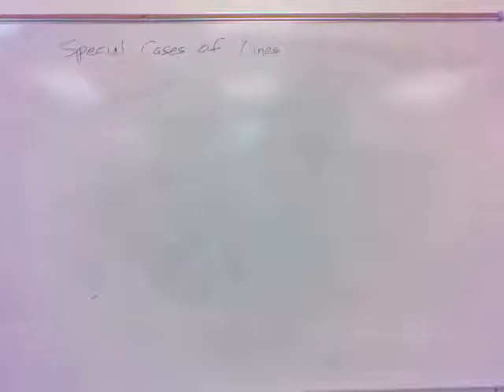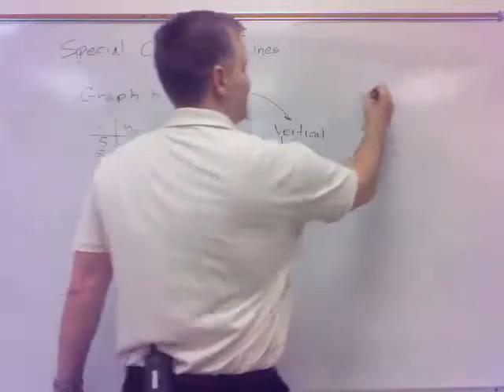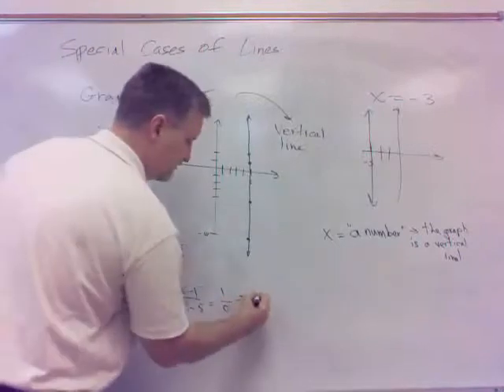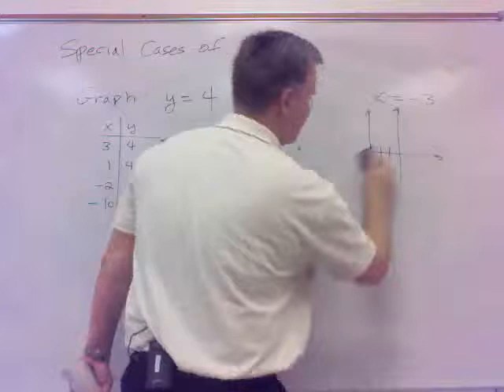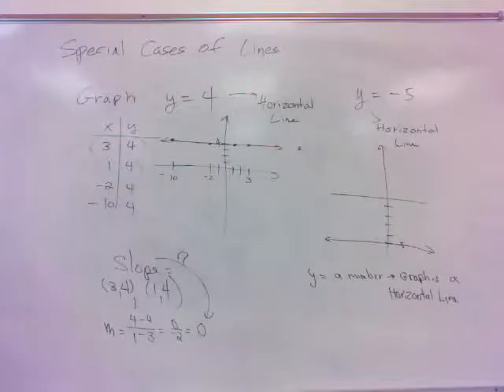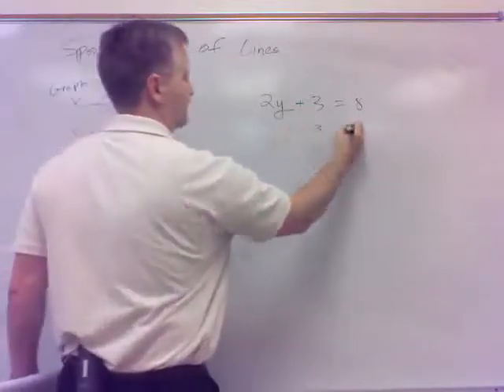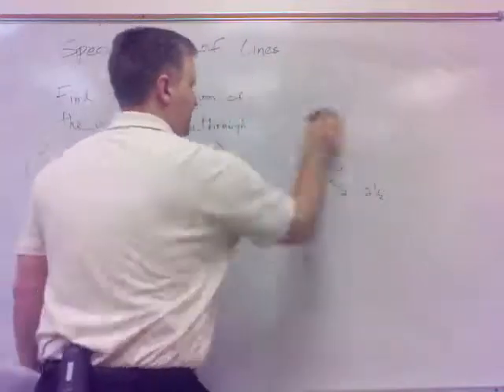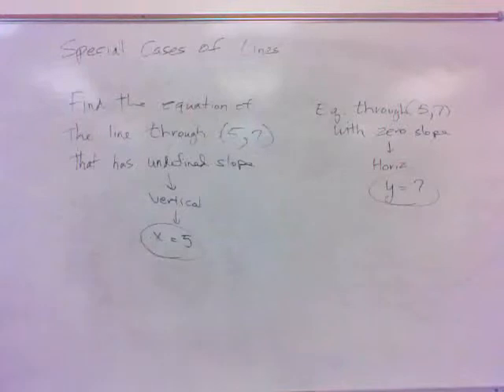103 3.1 & 3.2 (Vertical & Horizontal Lines) - Towell